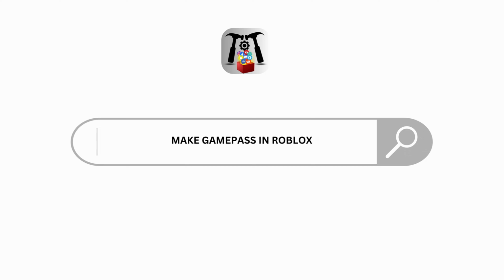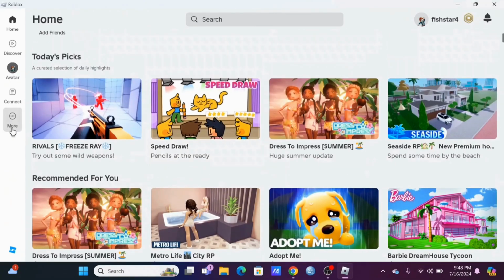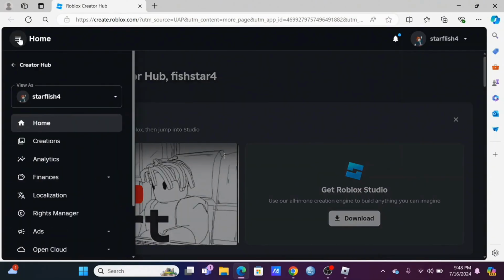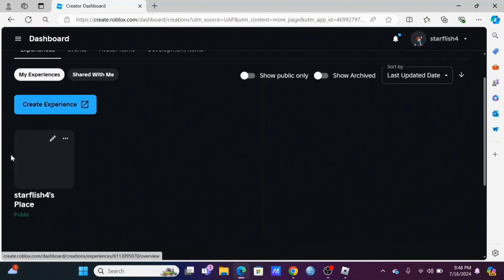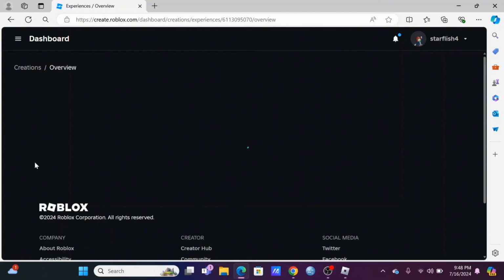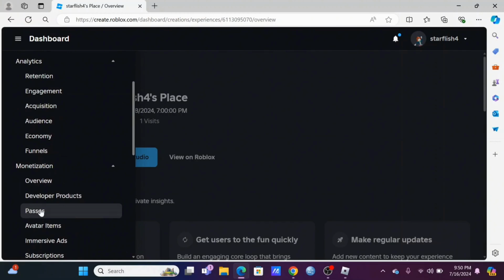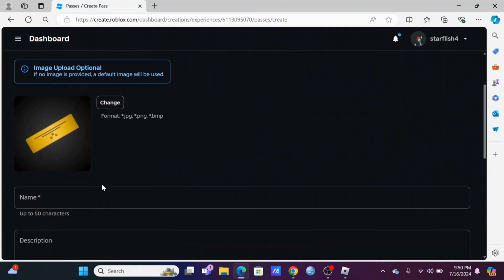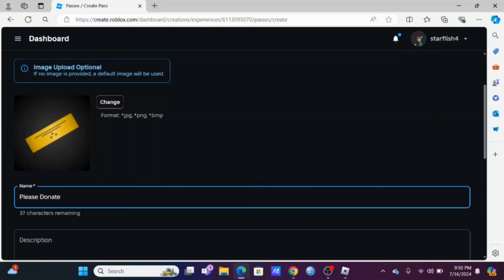How To Make Gamepass In Roblox (Updated) - Full Guide 2024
Want to create a Gamepass in Roblox? This video provides an updated, full guide on how to make a Gamepass in Roblox in 2024. Follow these steps to set up and customize your Gamepass for your Roblox game.

Timestamps:
0:00 - Introduction
0:15 - Creating and Customizing Your Gamepass in Roblox